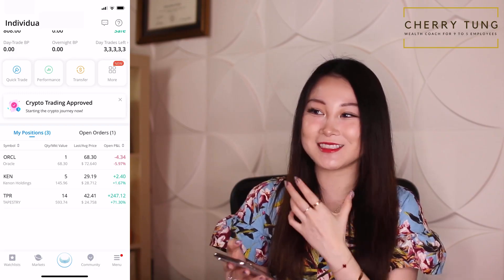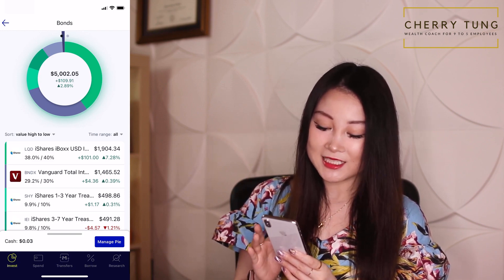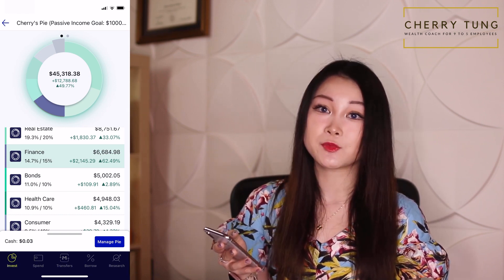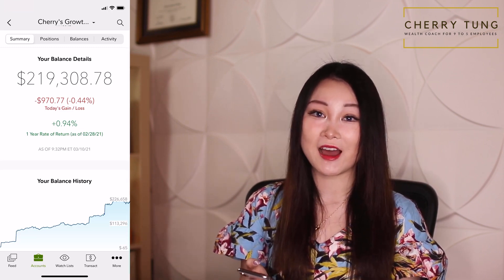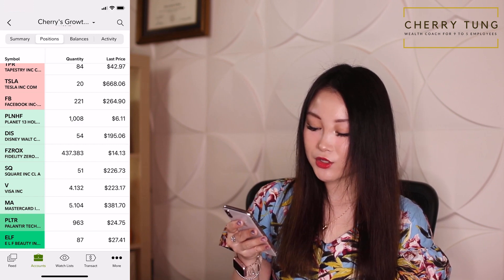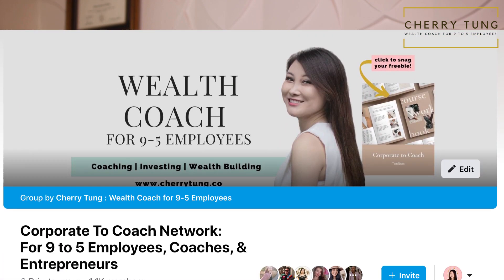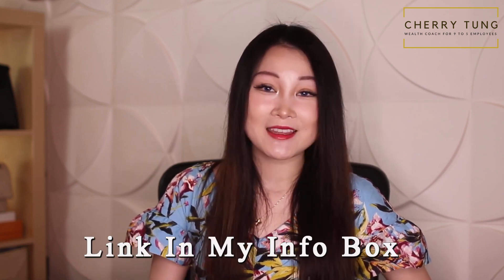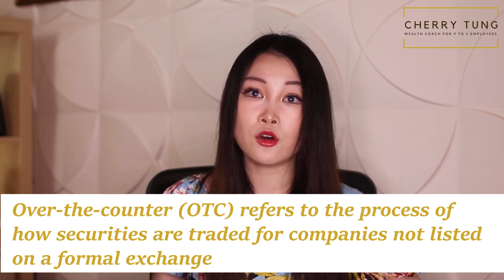Dividend Investing: DIVIDEND CHALLENGE For Monthly Passive Income [week 78]